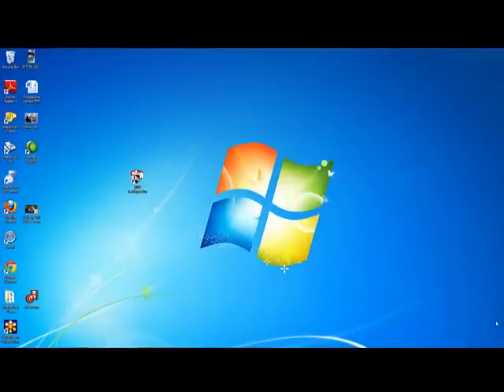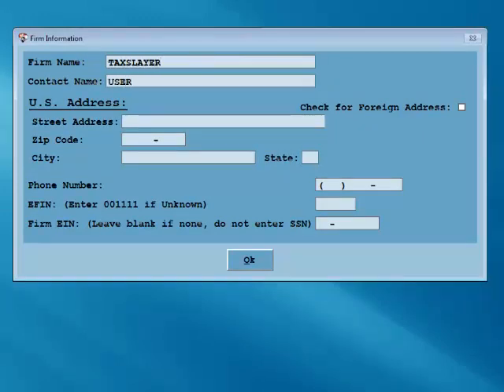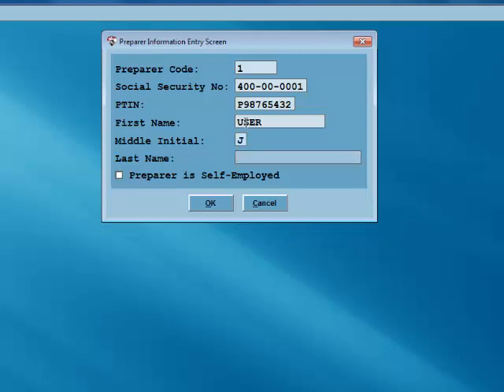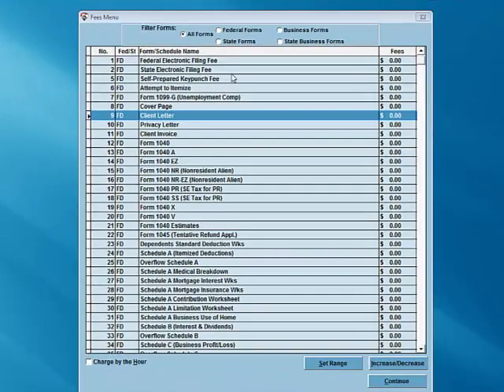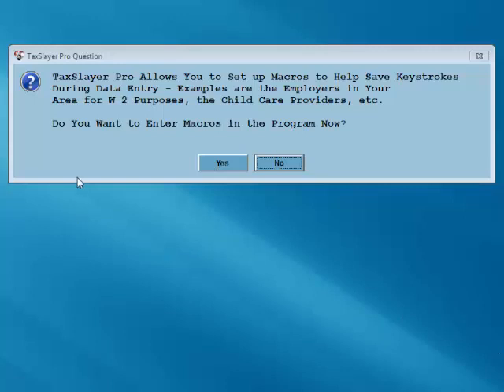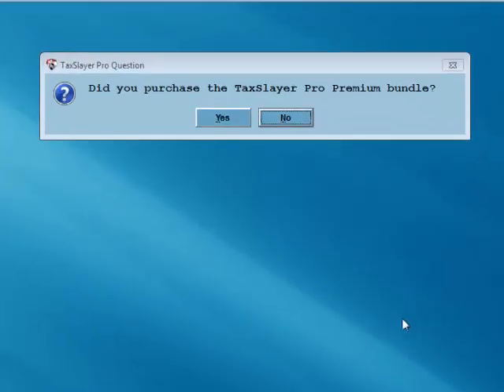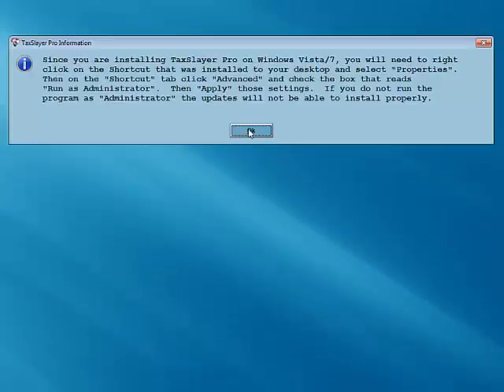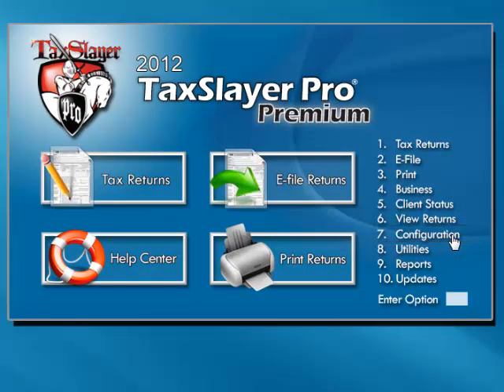How To: Configuration Setup with TaxSlayer Pro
Configuration Setup with TaxSlayer Pro. For more help with TaxSlayer Pro, you can go